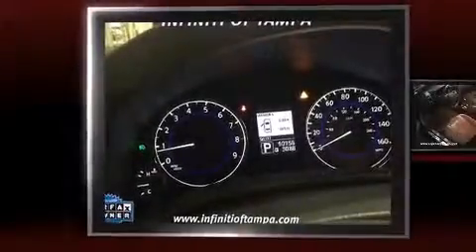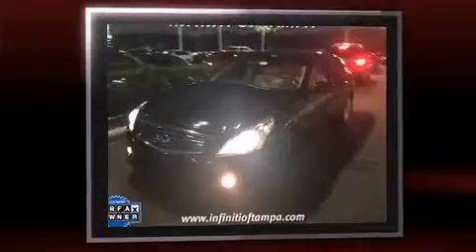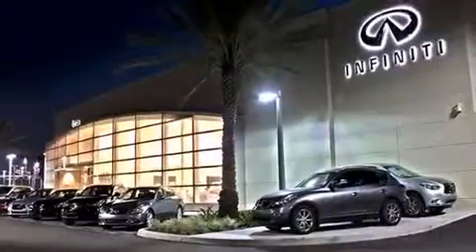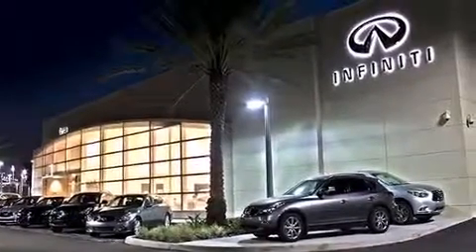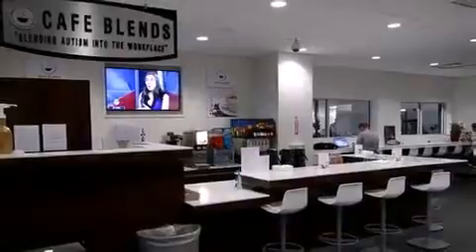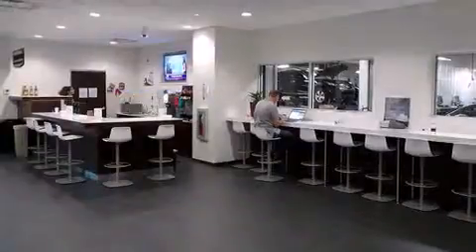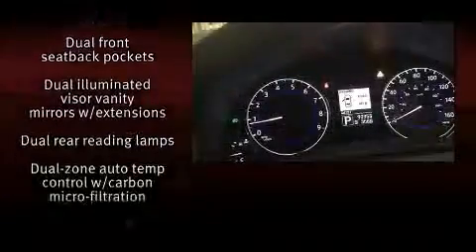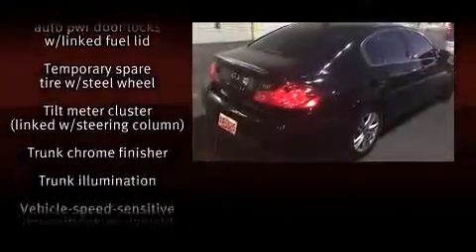2011 Infiniti G37 in Tampa, FL 33614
4600 N Dale Mabry Hwy

Get excited about the 2011 Infiniti G37. This 4 door, 5 passenger sedan has just over 90,000 miles. A 3.7 liter V-6 engine pairs with a sophisticated 7 speed automatic transmission, and for added security, dynamic Stability Control supplements the drivetrain. All of the premium features expected of an Infiniti are offered, including: leather upholstery, delay-off headlights, front and rear reading lights, 1-touch window functionality, an automatic dimming rear-view mirror, an overhead console, and power front seats. Infiniti ensures the safety and security of its passengers with equipment such as: dual front impact airbags with occupant sensing airbag, head curtain airbags, traction control, anti-whiplash front head restraints, ignition disabling, and 4 wheel disc brakes with ABS. Brake assist technology provides extra pressure when applying the brakes. We pride ourselves on providing excellent customer service. Please don't hesitate to give us a call.